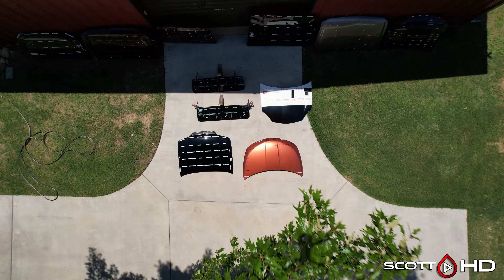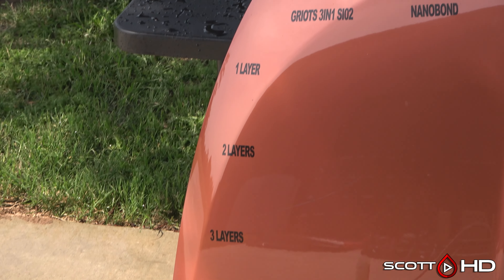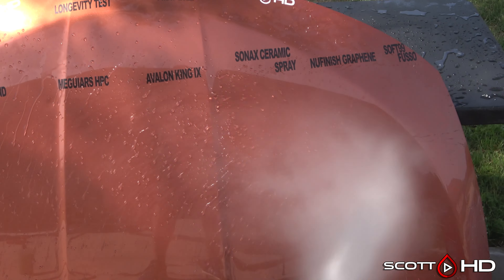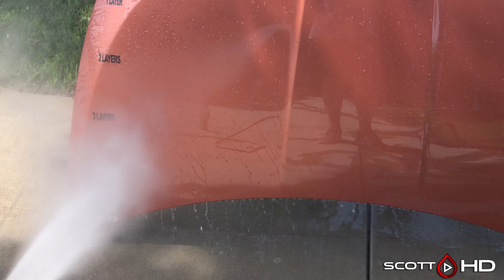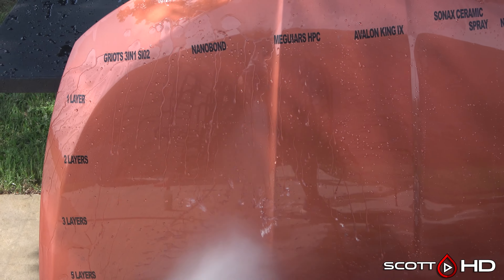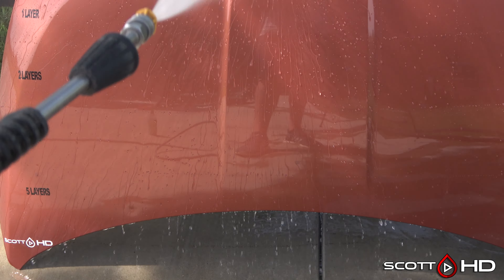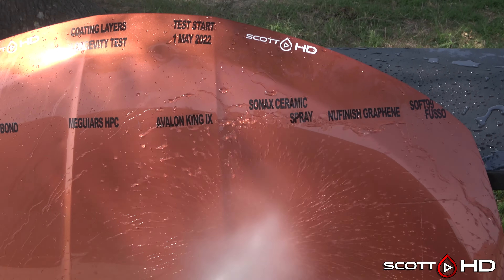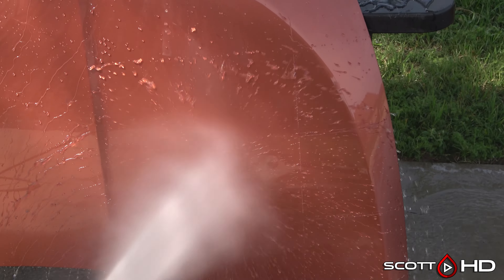CERAMIC COATINGS - HOW MANY LAYERS IS TOO MANY? Top DIY's Tested! - UPDATE 01 - FIRST RINSE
UPDATE Numero Uno!  Before we get to washing it, lets see if there are any differences with stacked layers!  Check it out!

Products used in this video:
1) Soft99 Fusso (PTFE old version - IF it does not look like what you see in the video, it is NOT the PTFE version and is NOT the same!)
3) Sonax Ceramic Spray Coating
5) Meguiars Hybrid Paint Coating
6) Nano Bond/Nano Age 9h
7) Griots 3 in 1 Ceramic Si02 Spray (Don't buy it if it isn't around $20 USD - there is a seller that is price gouging!)

- RUPES 5" backing plate
- 3M Adhesive Remover
- Plastic Razor Blades
- UROFIBER Microfiber cutting pads
- Oberk STEP 2 Finishing Polish
- RUPES Fine/DA finishing pads
- 70% ISOPROPYL alcohol (cut 50%) for prep wipe
- 3M Tape
- Prolock cords
- Tornador blower
- Scangrip light